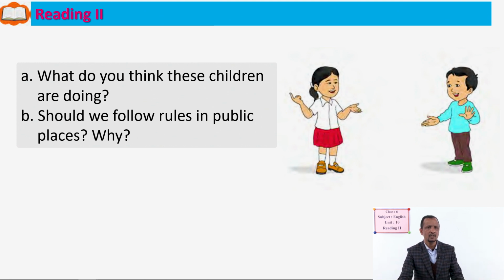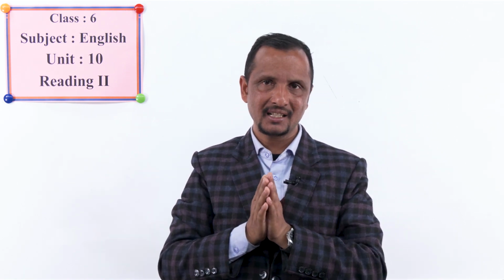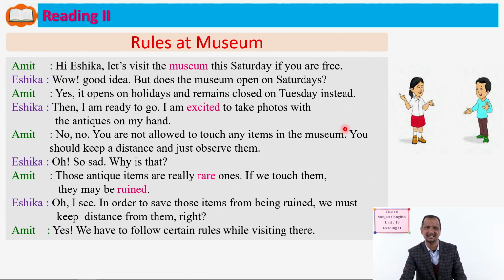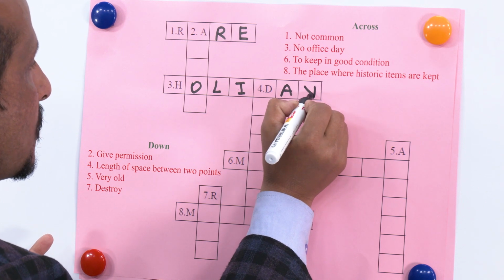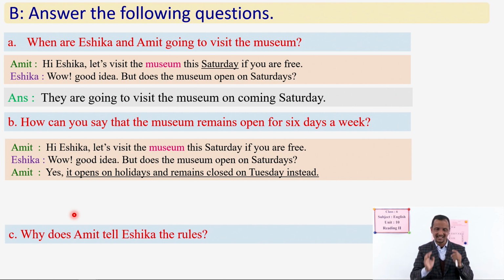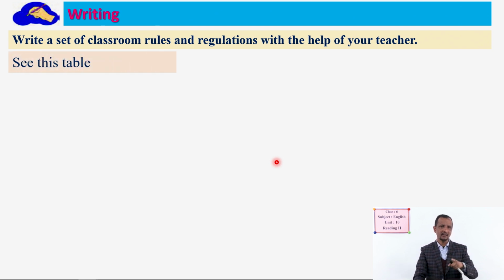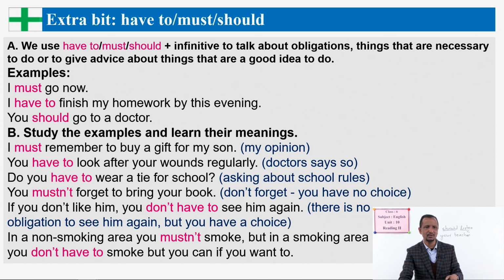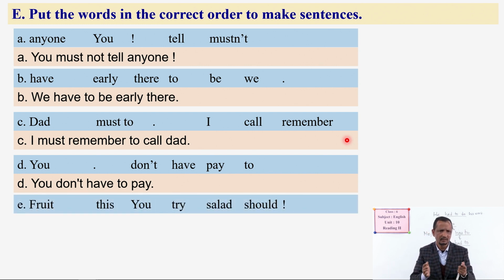58 Class 6 English Lesson 10 Reading II